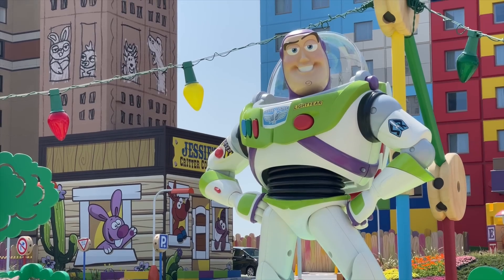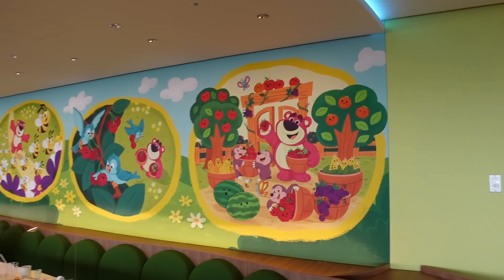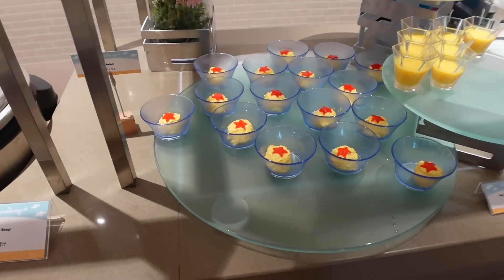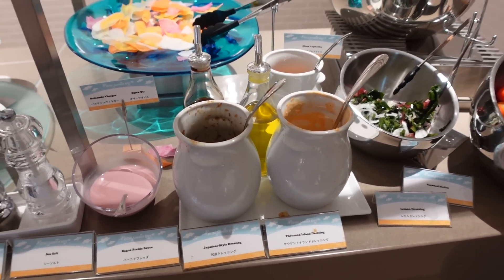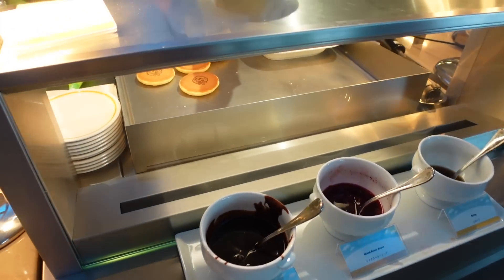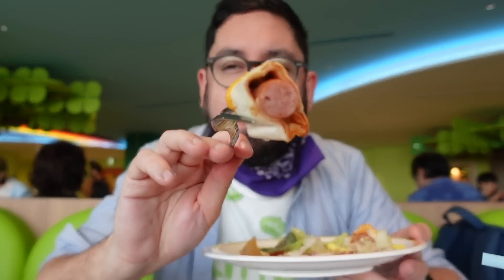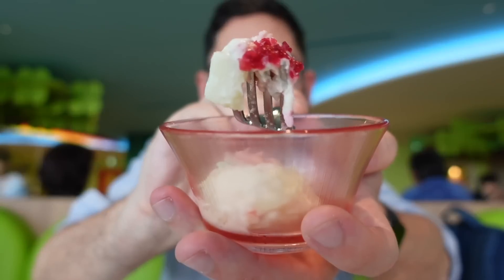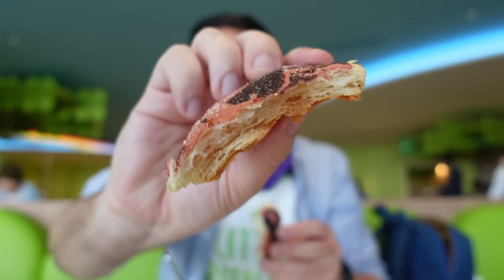Toy Story Hotel Food Tour at Tokyo Disneyland | Lotso Garden Cafe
The Toy Story Hotel at Tokyo Disney Resort has the Lotso Garden Cafe and a small convenience store. I show you what to expect for food and I try the breakfast buffet!

TIMESTAMPS
00:00 Intro
00:13 Lotso Garden Cafe Price
01:02 Losto Garden Interior Tour
02:11 Breakfast Buffet Food Tour
05:55 Trying the Breakfast Food
10:24 My frustration with reservations
11:24 Toy Story Hotel Convenience Store
11:54 Breakfast Buffet Round Two

Hi, 👋🏽 My name is Chris, aka TDRExplorer, and I started sharing my theme park adventures. Over the years, TDRExplorer has evolved into a resource for passionate theme park fans looking to make the best of their trips to Asia. Including Tokyo Disneyland and Universal Studios Japan!